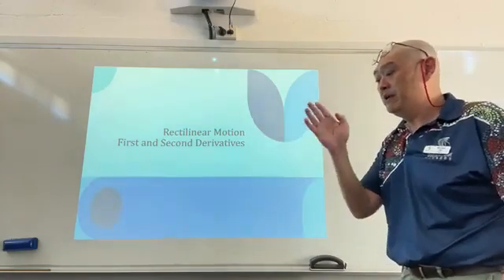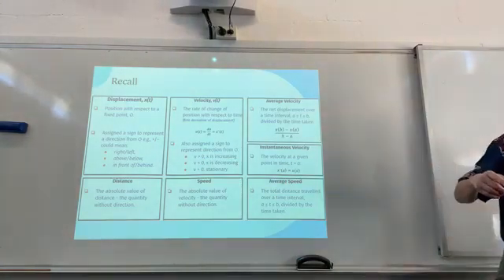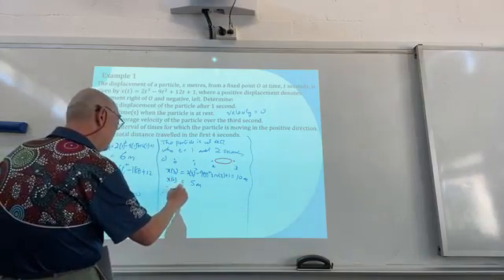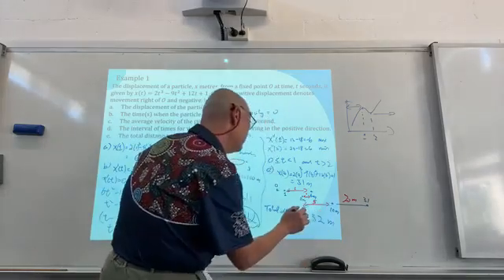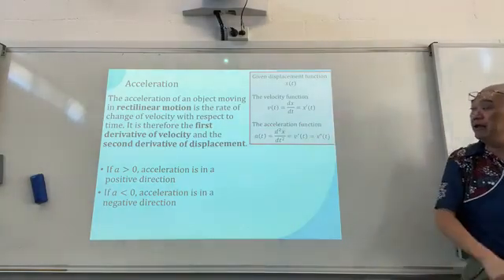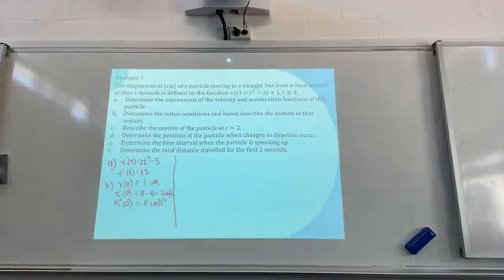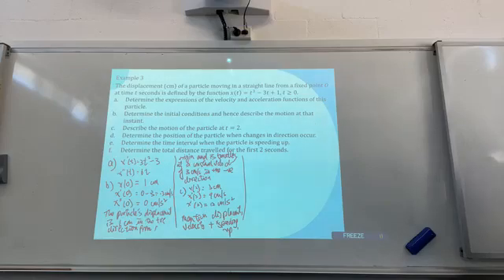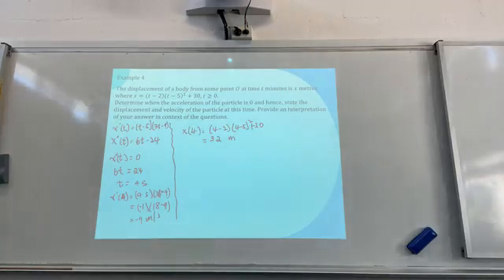Rectilinear Motion with First and Second Derivatives copy